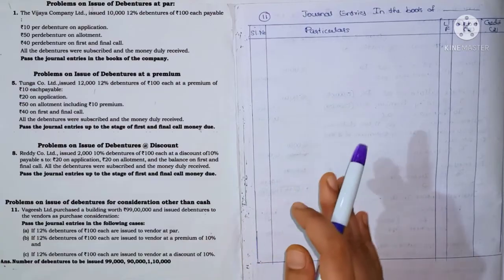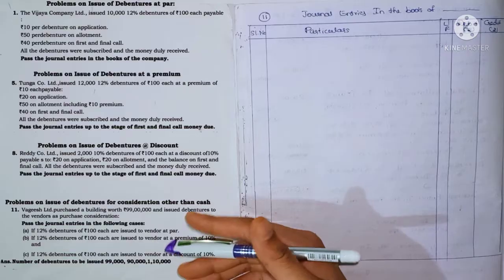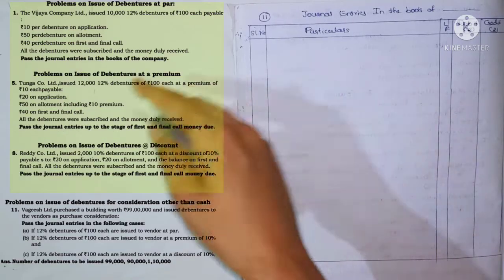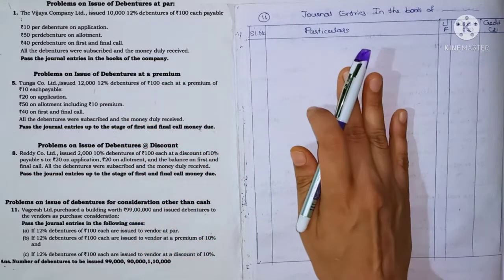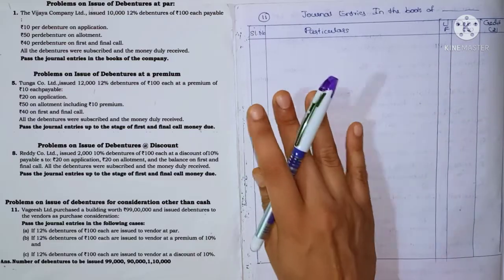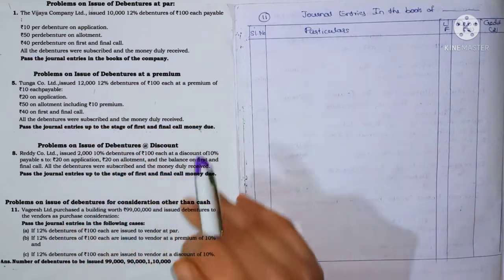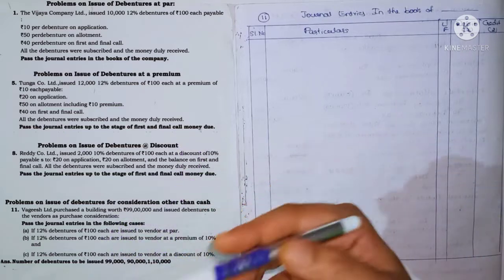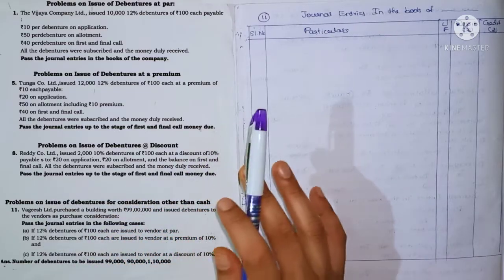3🟫 Debentures issued for consideration other than cash| Important 6 marks problems | 2nd PU Accounts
12th Accountancy, Book 2 - Chapter 2 - Issue and Redemption of Debenture
Important 6 marks problems from question bank on Journal Entries on "Issue of debenture for consideration other than cash" are discussed and easy explanation is given in Kannada.